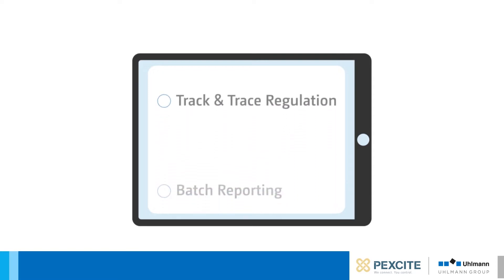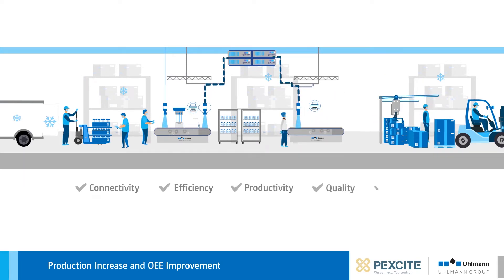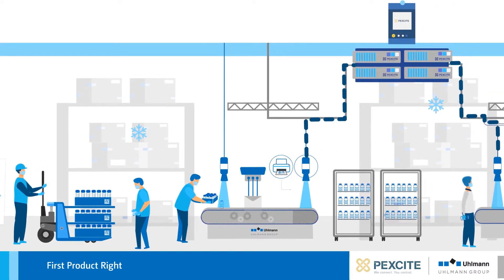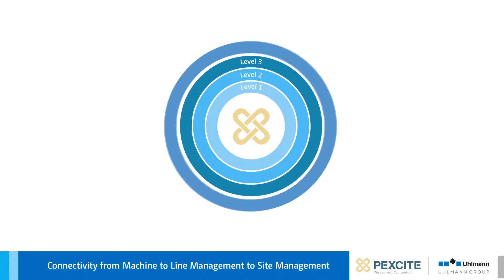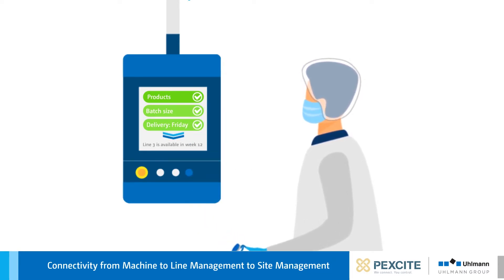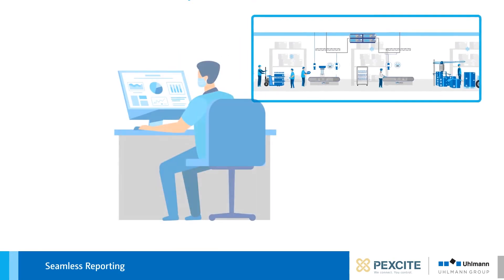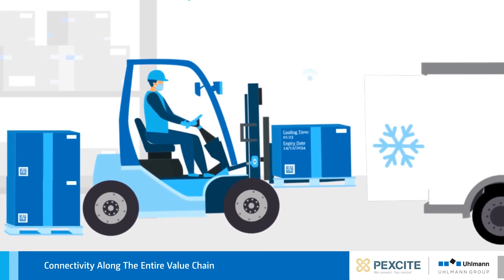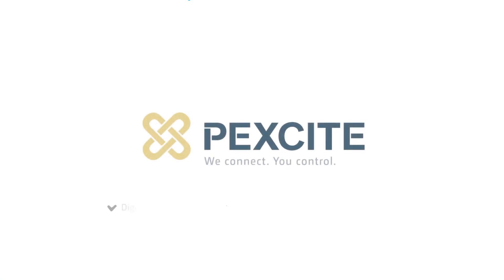Pharma goes digital - with Track & Trace data and Pexcite | Uhlmann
How can pharma track & trace systems become an enabler for digitization projects?
We show you, at the example of cold chain tracking, how to bring all your data together on one platform. Harmonize your system landscape with the Pexcite 1.3 version and benefit from unimagined possibilities: More productivity. More quality. More security. Simply digital.

▶ Did you know that one of the COVID-19 vaccines may be out of refrigeration for a maximum of 48 hours in 14 days during filling and packaging? Find out more in this video - Cold Chain Tracking shortly explained